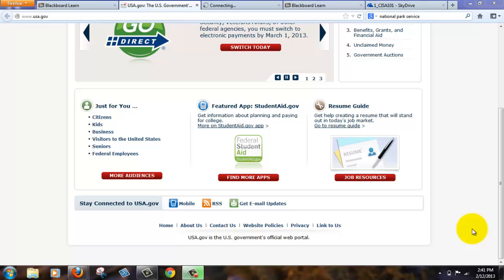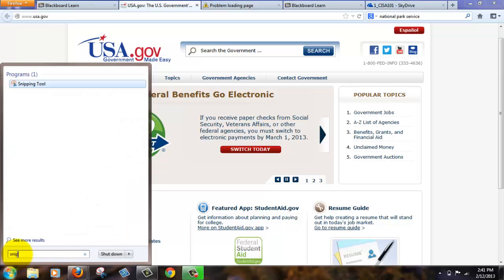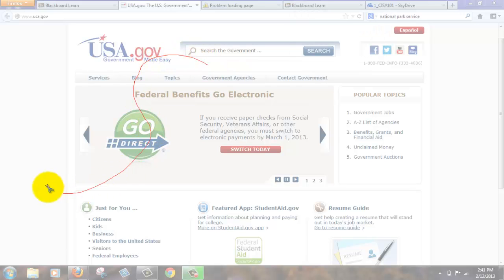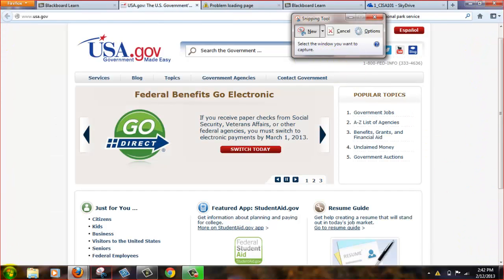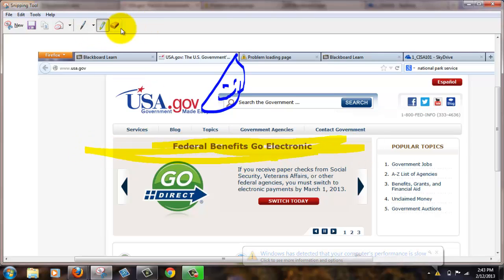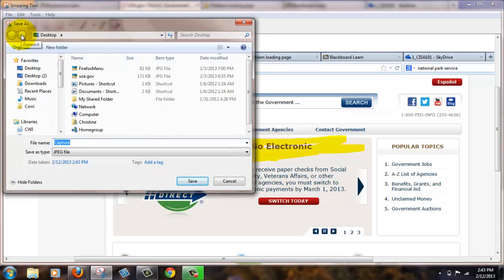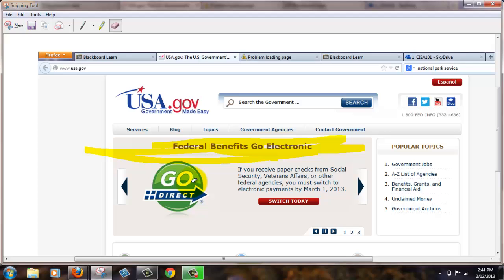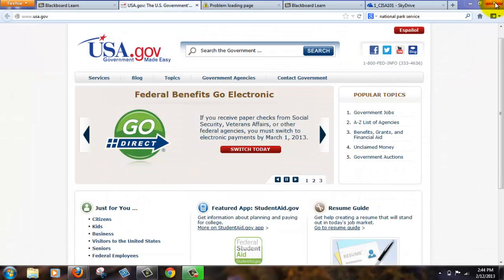Snip Tool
Using & Saving